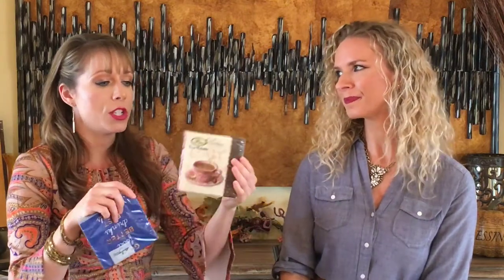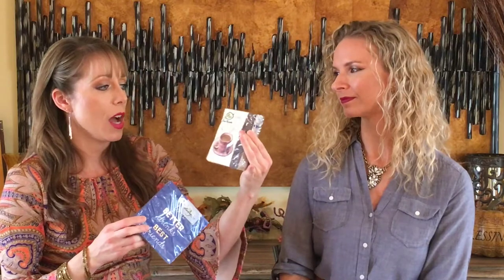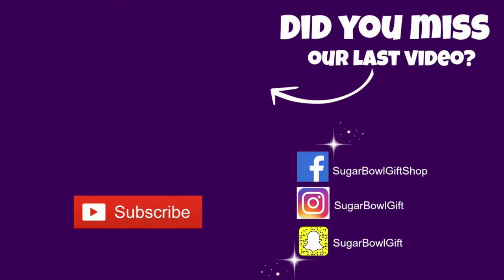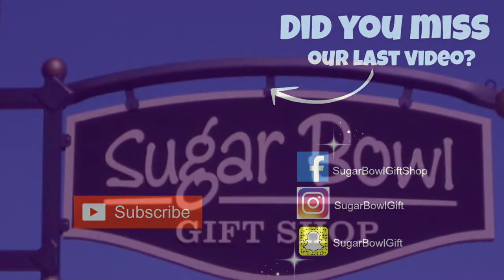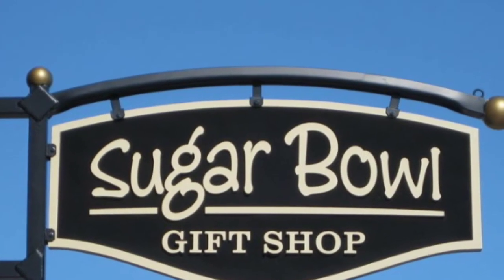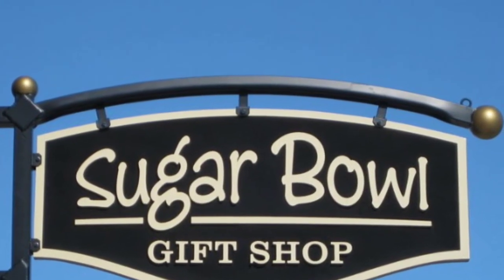Hostess With The Mostess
Be the Hostess with the Mostess this season! Bring the best gift to those Holiday parties. Need ideas? We’re here to help!! Shop for great items from the video below.

A big HELLOOOOO and welcome from Liz and Holly of Sugar Bowl Gift Shop! We love to demo products to show you how they work, feature new products, and help you find the perfect gift! We feature everything from kitchen to fashion to gifts for every occasion.